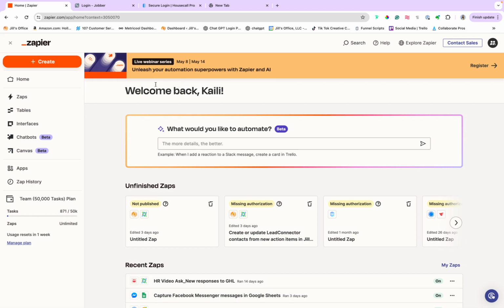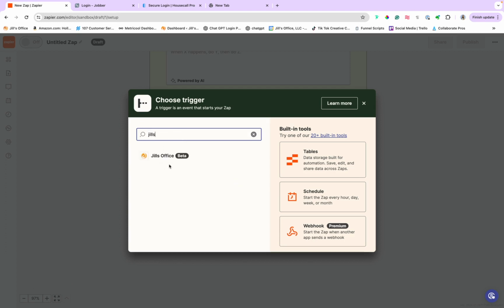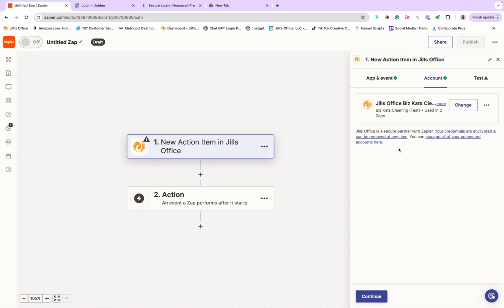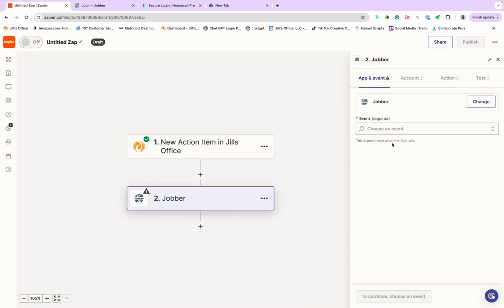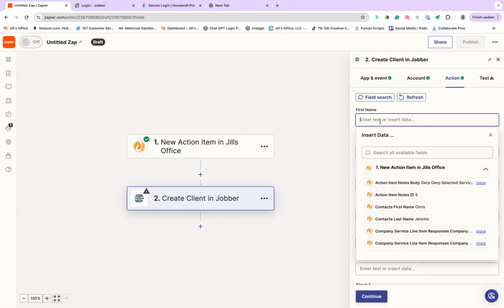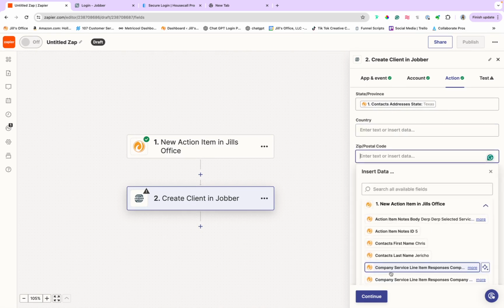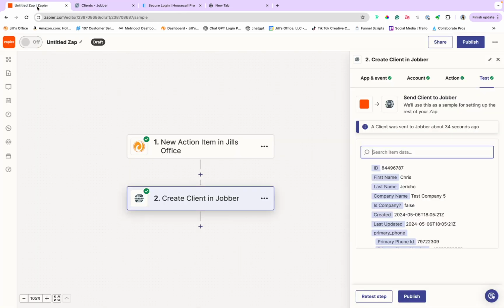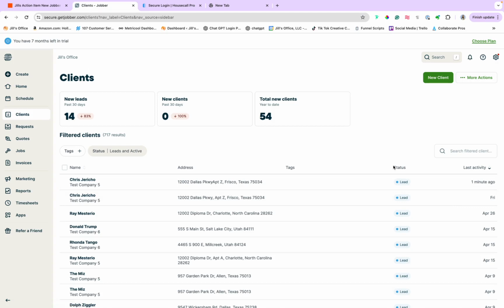Jills Action Item to New Jobber Client Lead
How to set up a Zap in Zapier to send Jill's Office action item to Jobber to create a new lead.